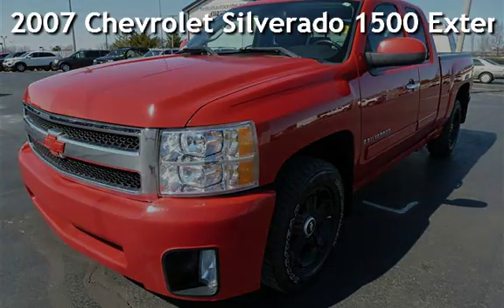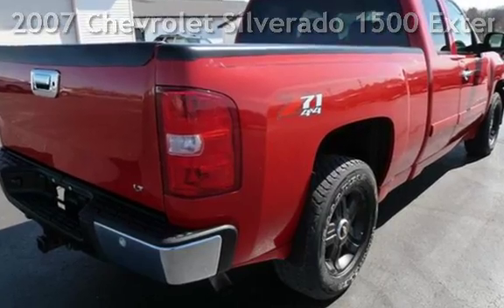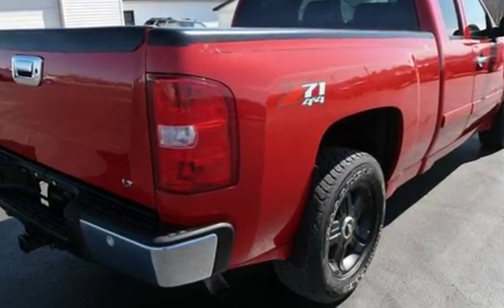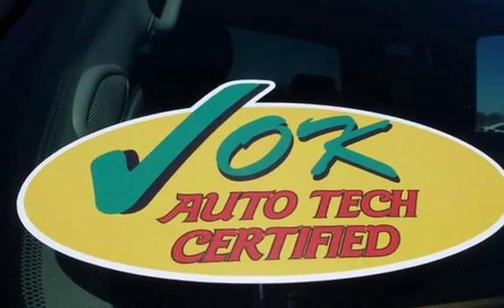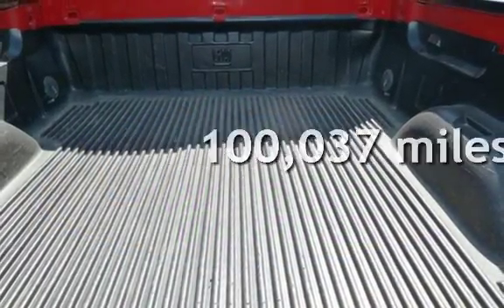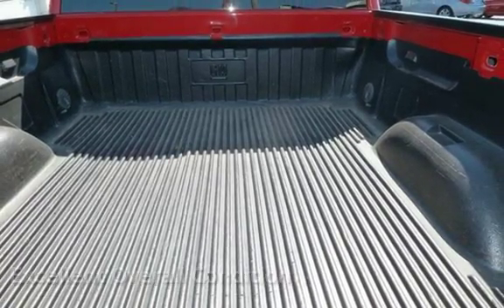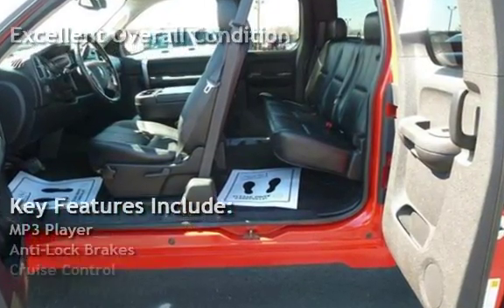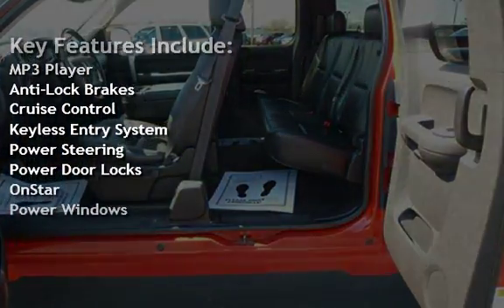2007 Chevrolet Silverado 1500 Extended Cab-4WD-Leather-4WD for sale in QUINCY, IL